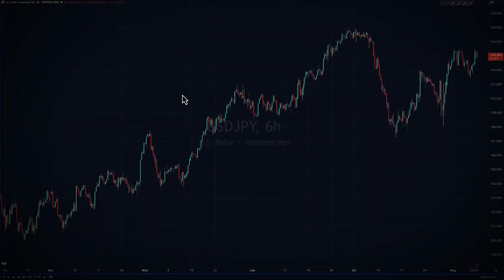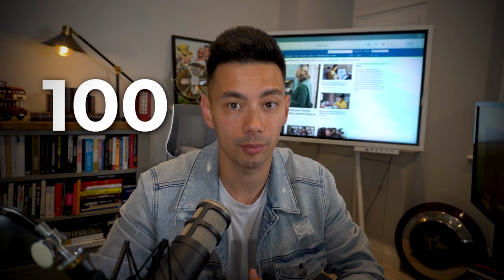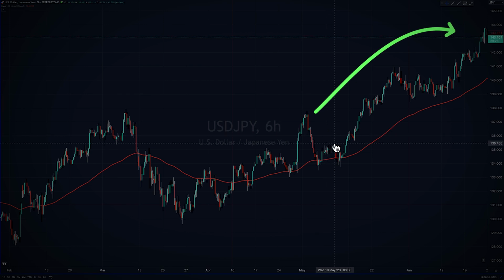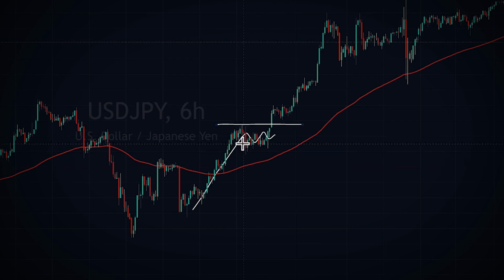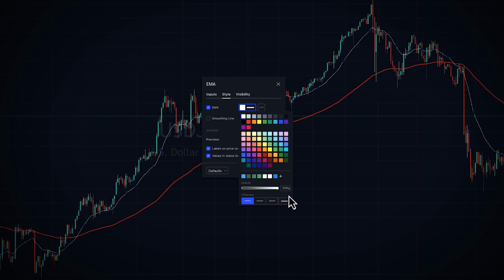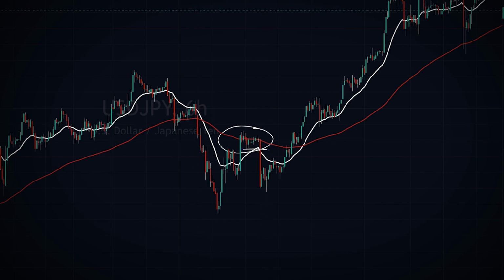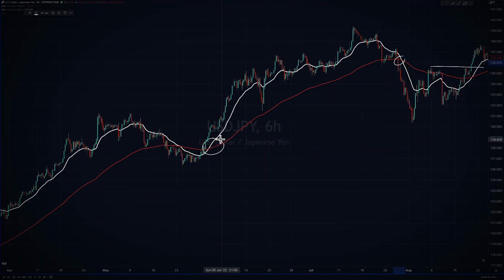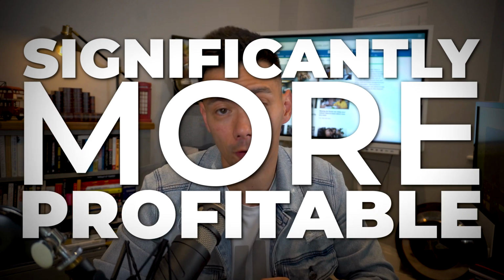Moving Average Strategy That Actually Works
In this video I am going to teach you how to use moving averages to improve your overall win rate in the financial markets. Most people use moving averages completely incorrectly, but with the tips and tricks I show you in this video you willl be able to create a moving average trading strategy that actually works!

🌟 If you want to take your trading onto the next level let me teach you a trading strategy that has a 74% and a 1 to 1 reward to risk ratio.